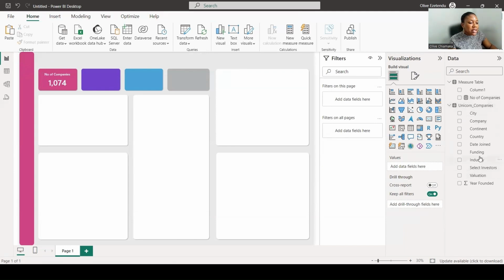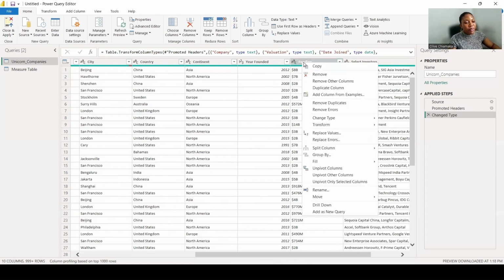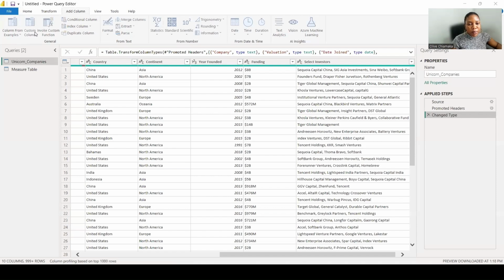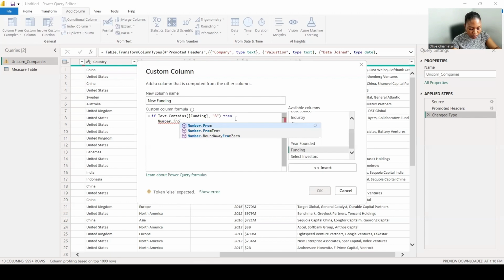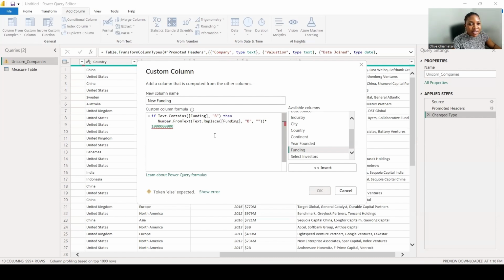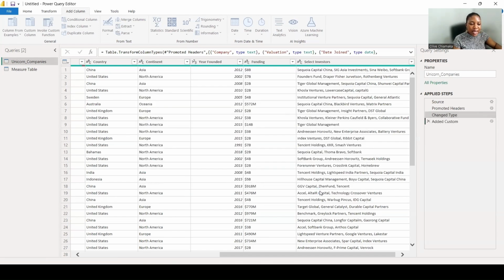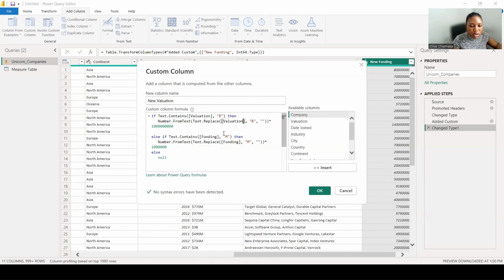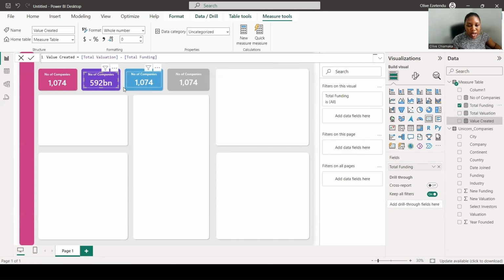Master the Use of Custom Columns for Data Analysis Projects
Hi friends, in this video, we would show with an example what you can do with custom column and how it can aid your data transformation process and calculations in general.